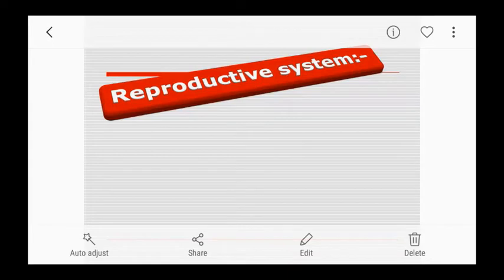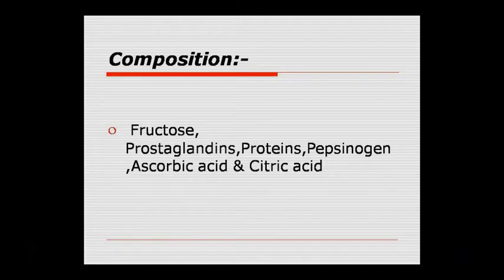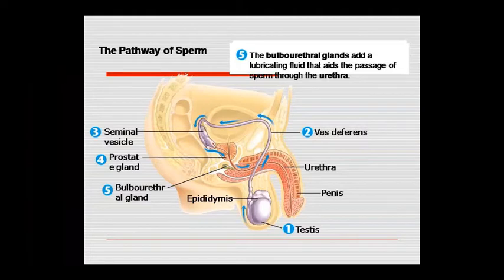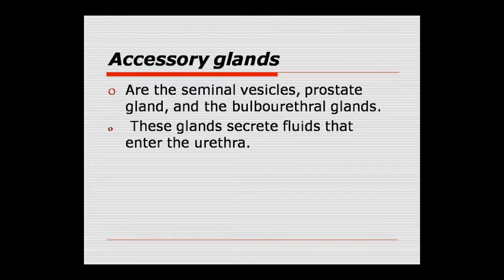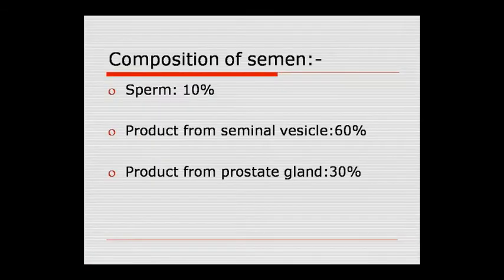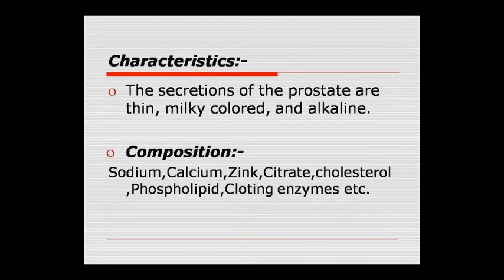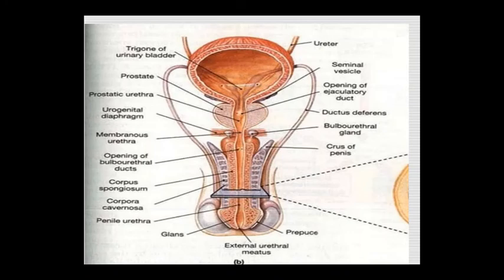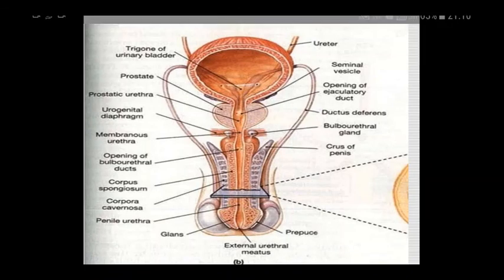Dr. Pushpa Sharma Topic:- Ana- Seminsl Vessicle 03/10/20